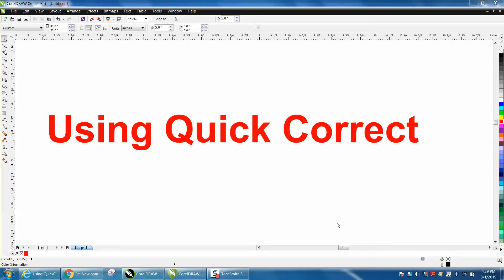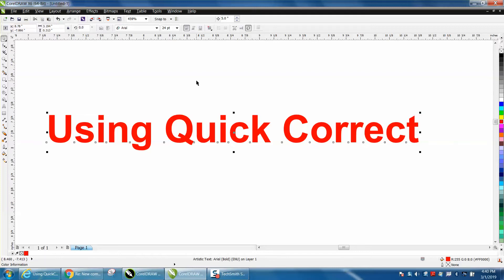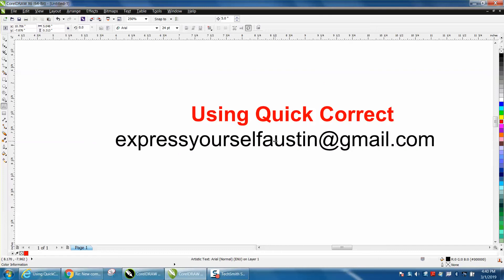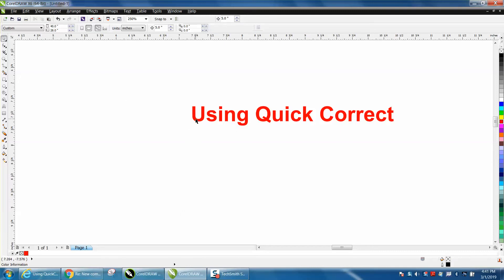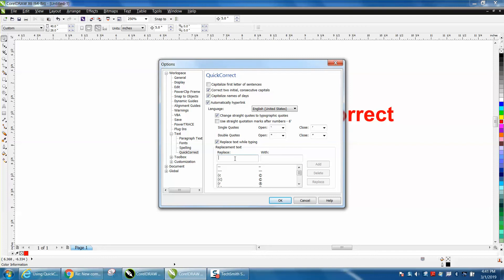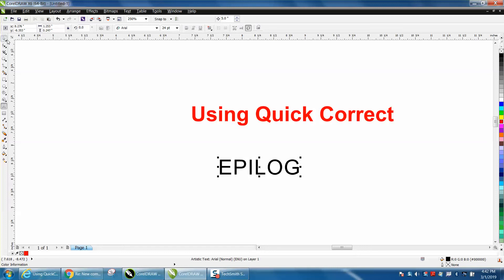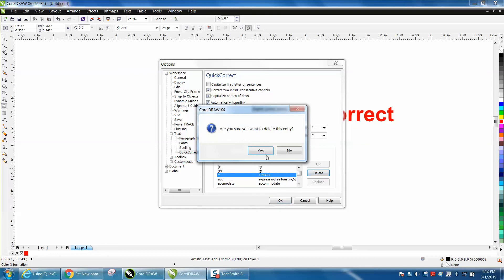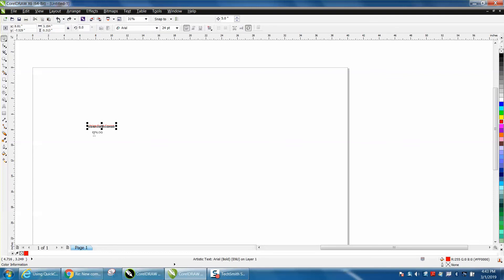Corel Draw Tips & Tricks Quick Correct and how to use it